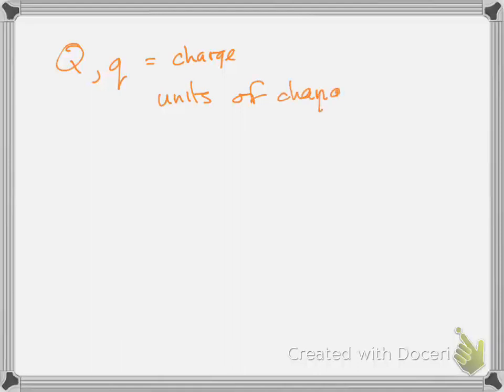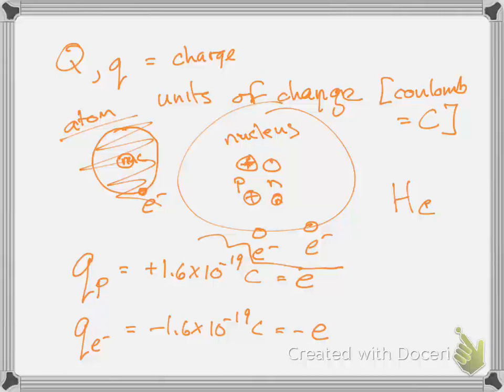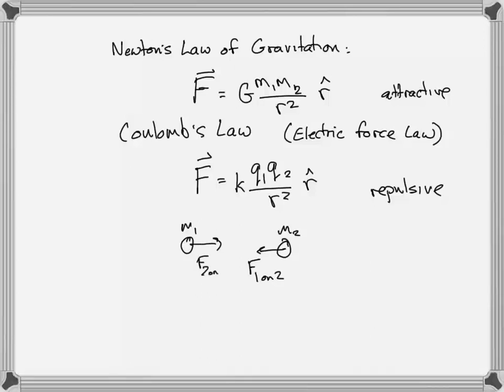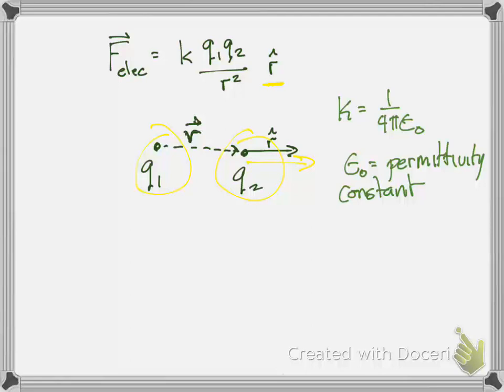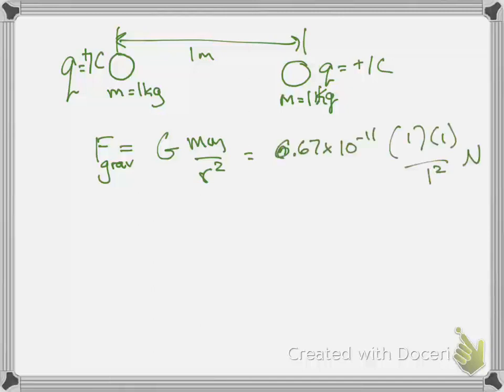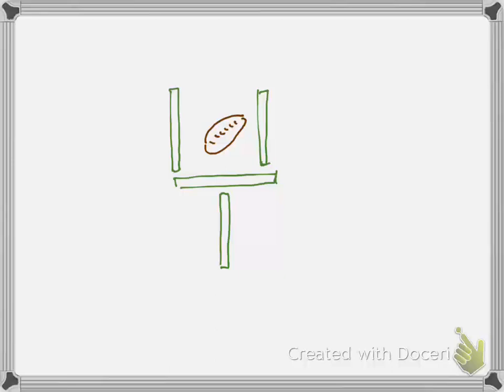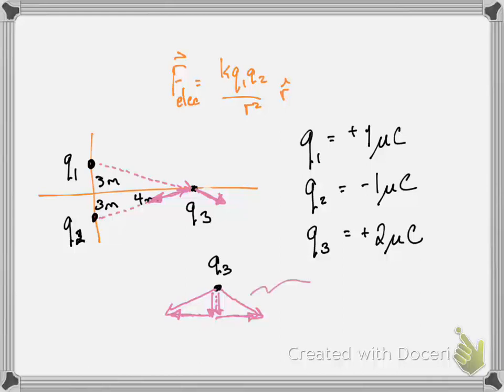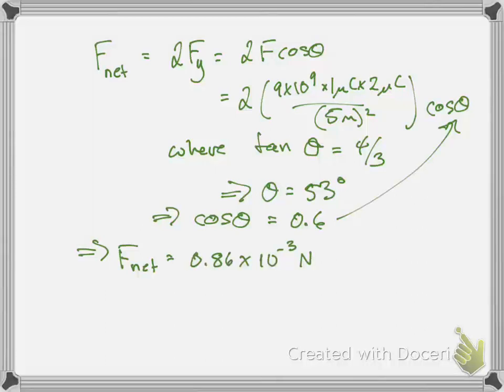electric charge and force between two points